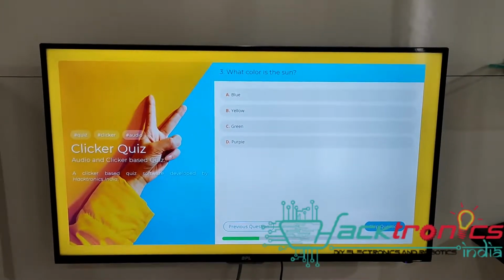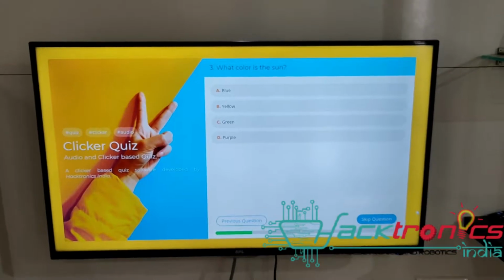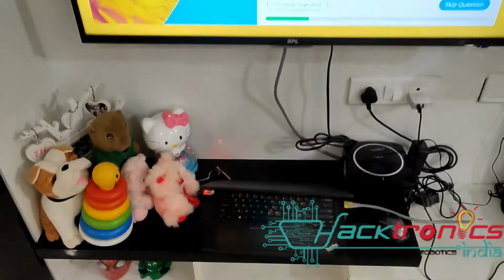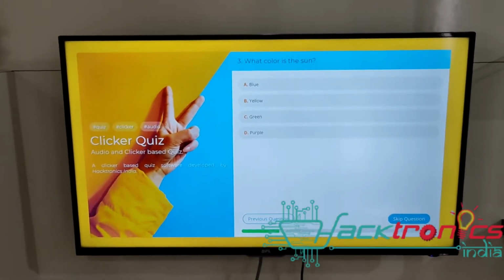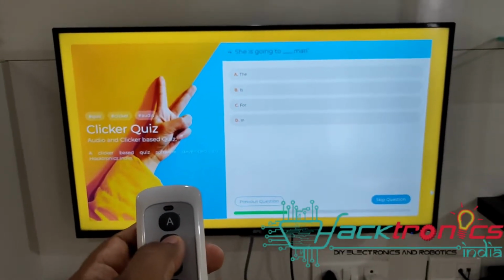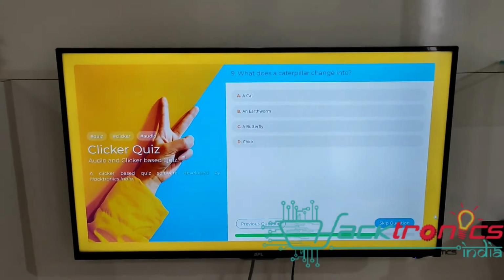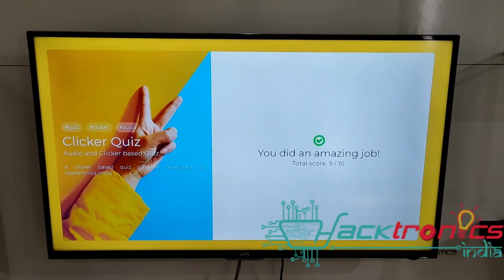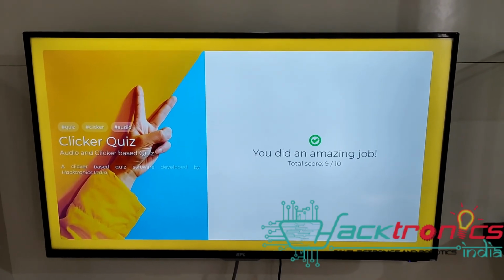RF Clicker Remote and Text to Speech based Quiz Fun Learning Application